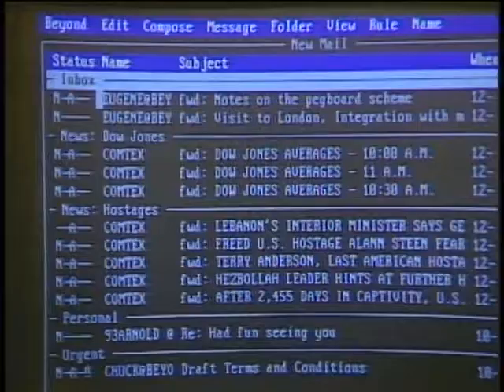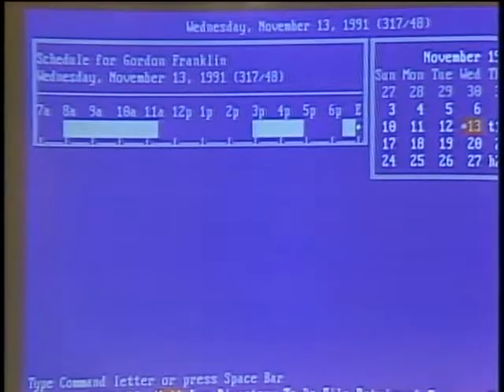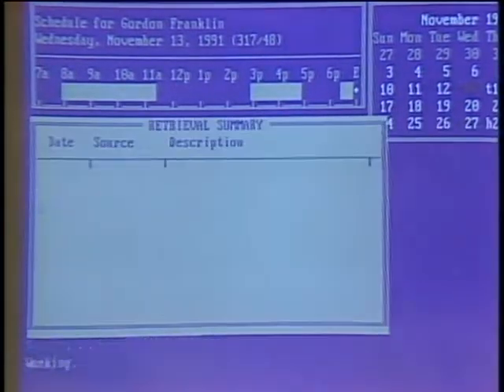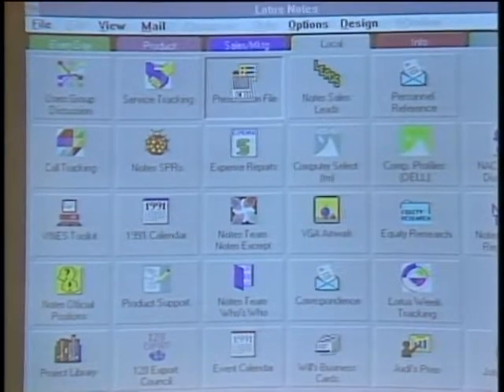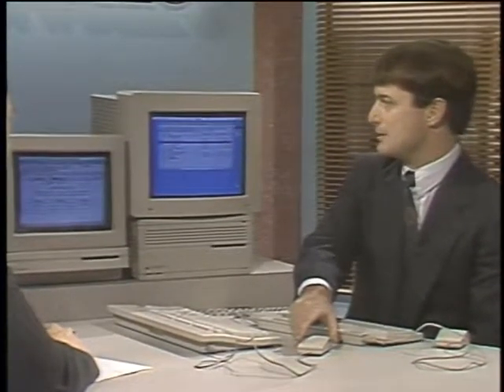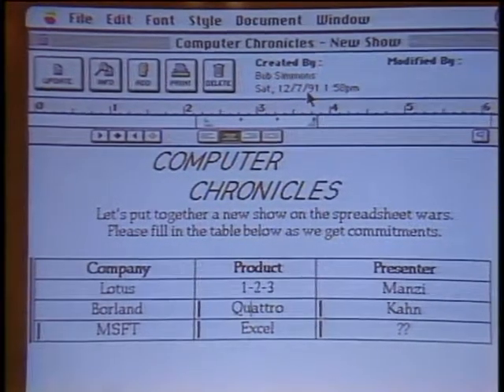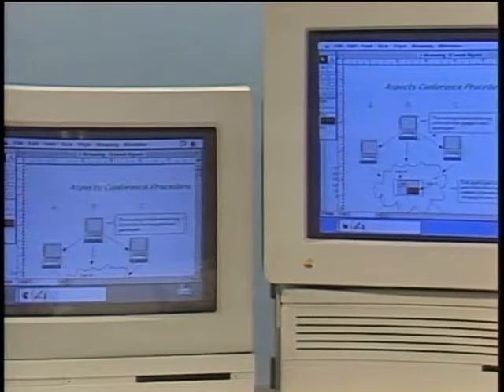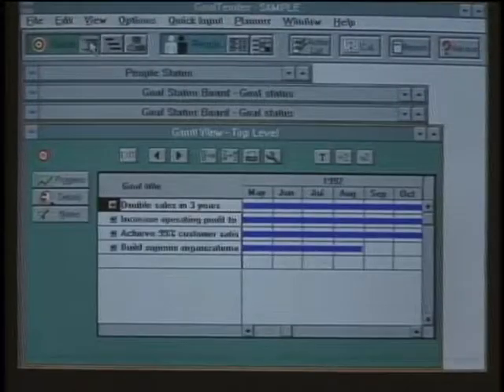Computer Chronicles - 09x12 - Groupware